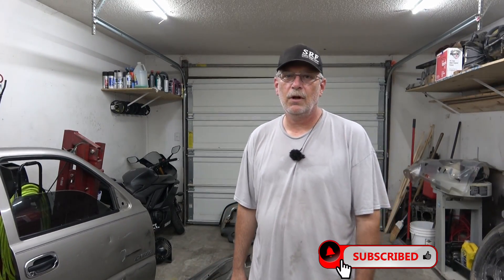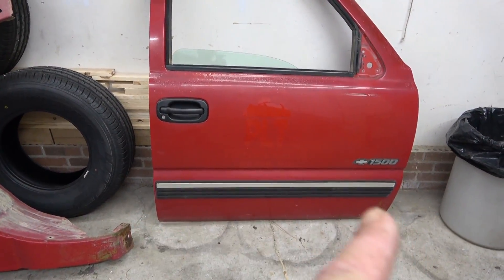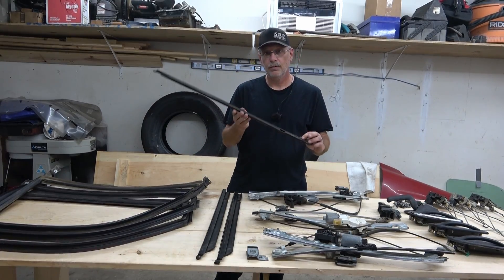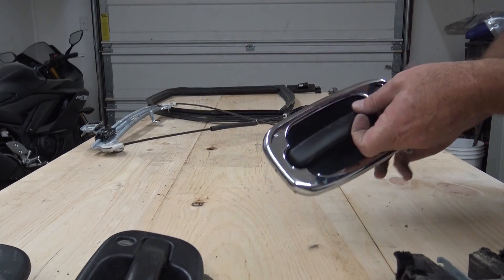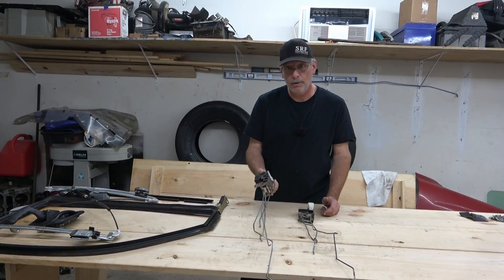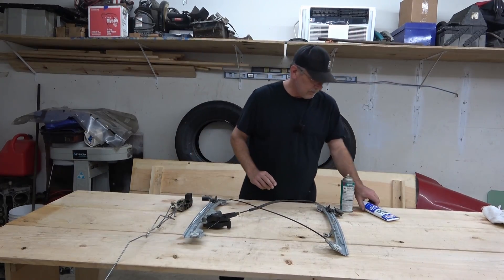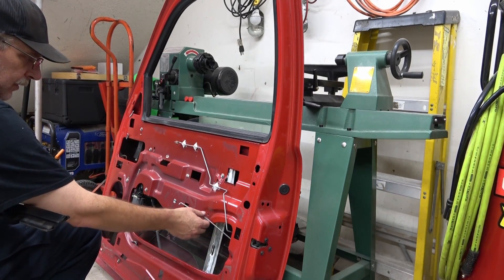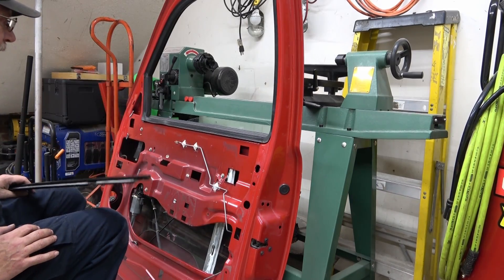Installing Everything Back on the “New” Door. 2000 Chevy Silverado.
I found a new, used door for the wrecked Chevy Silverado. In this video I gut the old doors, sort out parts, clean and lubricate all moving components. Then show you how to reinstall everything in preparation for insulation back onto the truck.